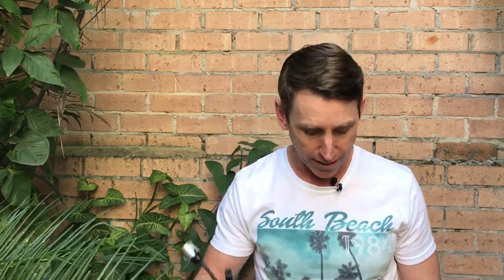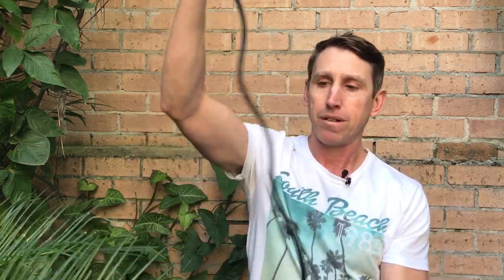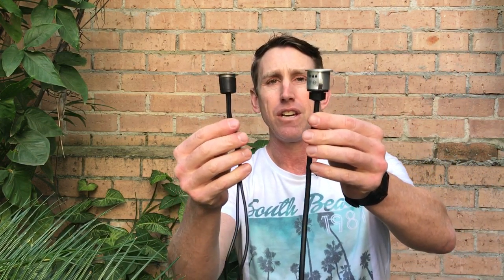Deck Lights Quick & Easy To Install, Make Your Deck Beautiful... Made For Harsh Outdoor Conditions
Deck lights make your deck and entertaining area even more beautiful, enjoyable, and fun of an evening. Fusion lighting deck lights are to install, low voltage and you don't need to pay a sparky to install them.

It's easy to create a beautiful entertaining area when you've got the right lights.